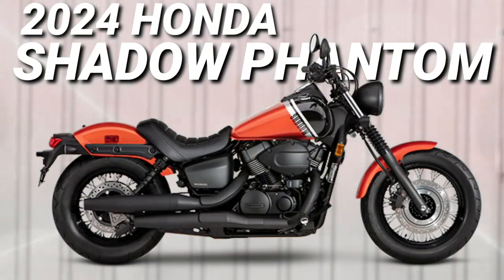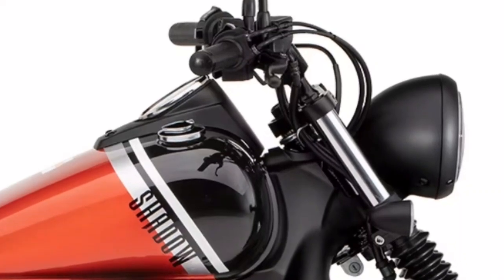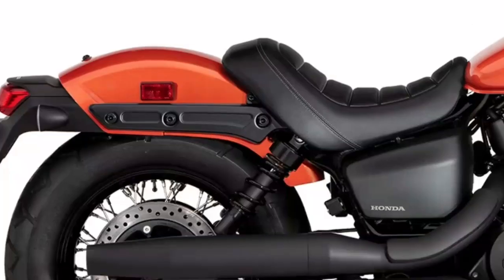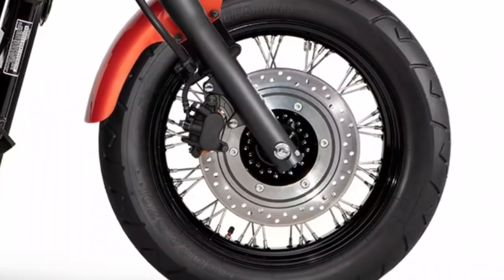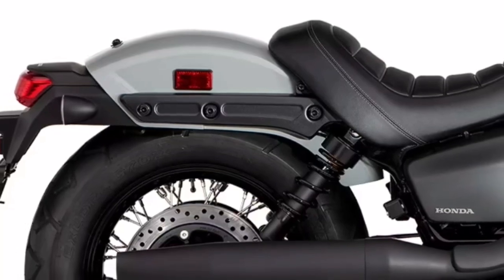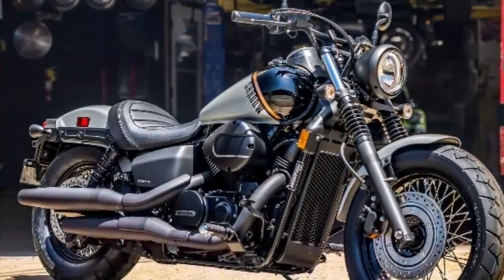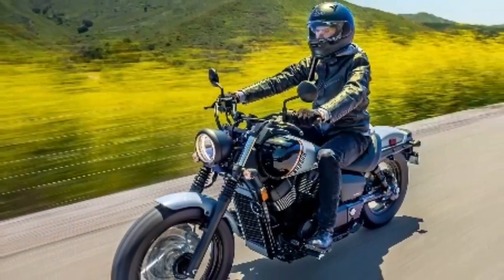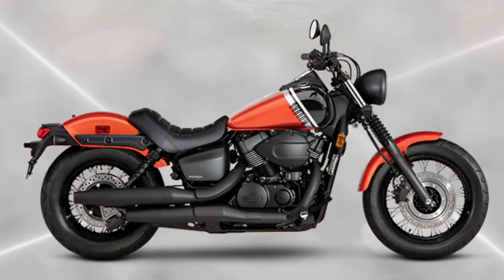2024 Honda Shadow Phantom Bobber Inspired Styling New Looks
2024 HONDA SHADOW PHANTOM FEATURES

STYLE
BOBBER-INSPIRED STYLING
The short fenders, clean seat, hidden wiring and de-chromed treatment all give the Phantom its unique look: like an old-school cruiser that’s ready for the way we roll today.

For 2024, the Shadow Phantom gets LED turn signals that give the bike a clean, updated look.

PERFORMANCE
V-TWIN ENGINE
Nothing pumps out the torque like a bold V-twin. The Phantom’s power makes it perfect for around-town cruising, commutes and casual weekend-long rides.

PROGRAMMED FUEL INJECTION (PGM-FI)
Forget about fiddling with a choke—the Shadow's fuel injection system means no-hassle startups on cold mornings or at high altitudes, and optimal performance in any condition.

FRONT AND REAR DISC BRAKES WITH OPTIONAL A B S
New for 2024, the Shadow Phantom now gets a rear disc brake. Not only does it offer linear stopping power, but it means that you can get a version of this bike with Anti-Lock Brakes (A B S) as well*—a welcome feature when riding in challenging conditions

LOW SEAT HEIGHT
The Phantom’s low seat height makes flat-footing it at stoplights or in parking lots a breeze. And the Phantom’s narrow seat/tank junction makes it feel even lower.

SOLO SADDLE
Sleek, one-piece solo seat is comfortable and looks great too. If you’re bringing a passenger along, check out our accessory passenger seat and footpegs.

NEW CYLINDER-FIN HIGHLIGHTS
The Phantom embraces a blacked-out look, but we’ve added machined-edge cylinder-head fins this year that really stand out. It’s just the right amount highlighting to catch your eye and make this critical component sing.

NEW FRONT FENDERS
Just keeping things fresh here, but new front and rear fenders are a big part of the Phantom’s contemporary, muscular, athletic look.

SPOKED WHEELS
The Shadow Phantom’s spoked black wheels and hubs complete the overall custom look.